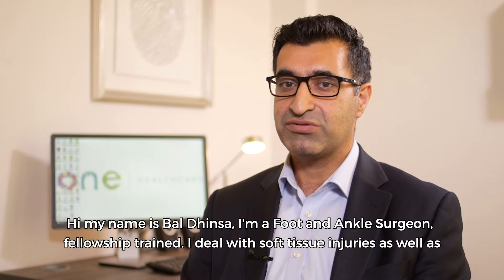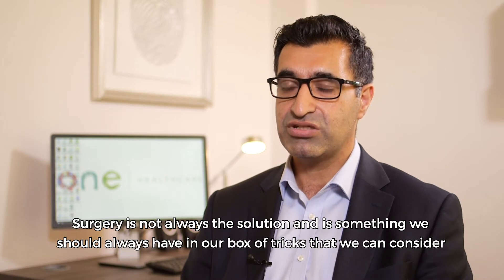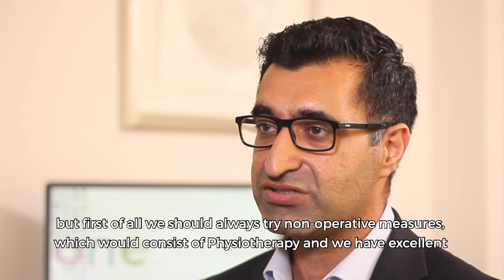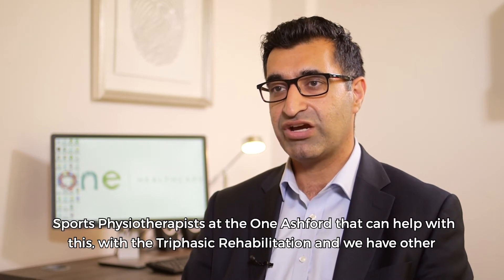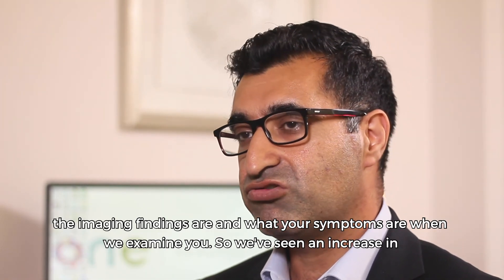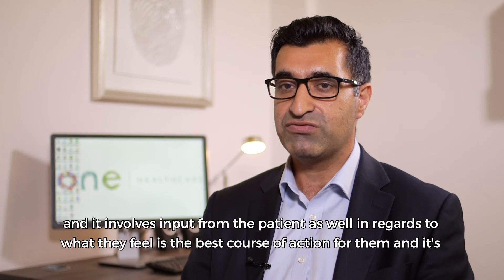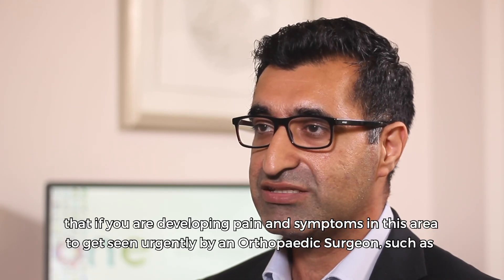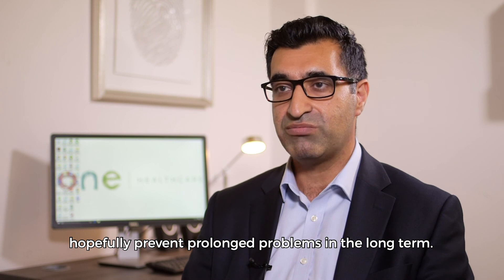Mr Bal Dhinsa, Consultant Orthopaedic Foot and Ankle Surgeon at One Ashford Hospital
Mr Bal Dhinsa, Consultant Orthopaedic Surgeon at One Ashford Hospital discusses Achilles Tendinopathy, common symptoms and causes, and recommended treatment options.